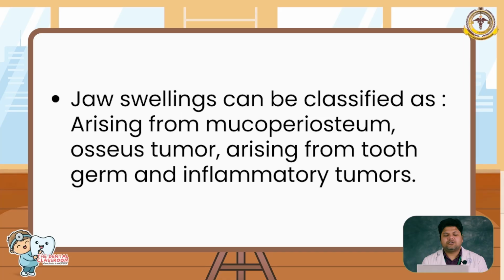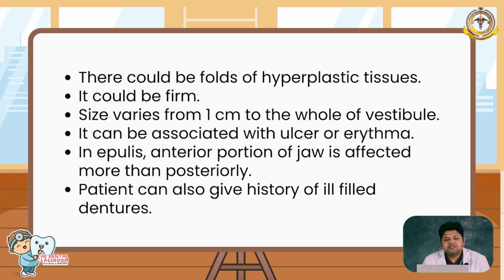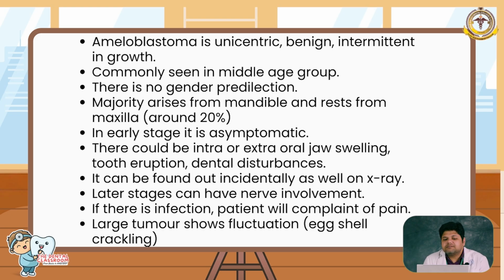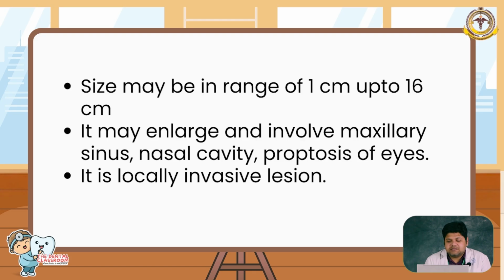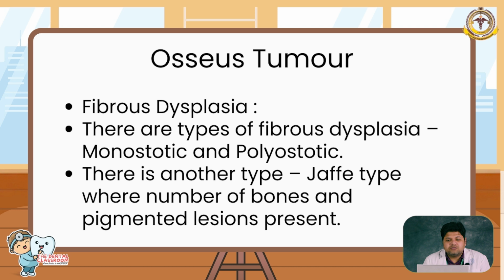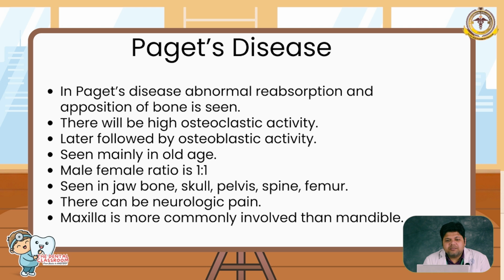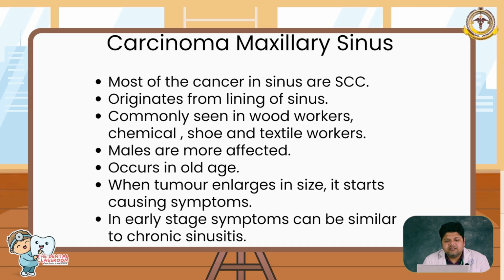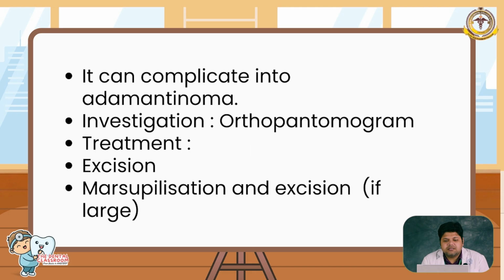General Surgery | Introduction to Jaw Swellings | Dr. Samir Ahmad Ft.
In this introductory lecture, Dr. Samir Ahmad discusses Jaw Swellings, focusing on their classification, causes, and clinical evaluation.

CREDITS